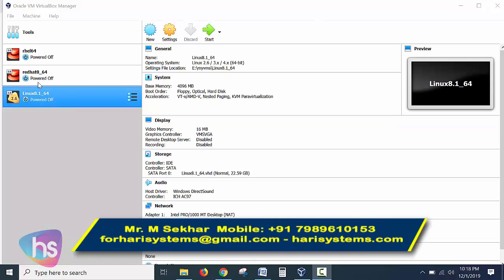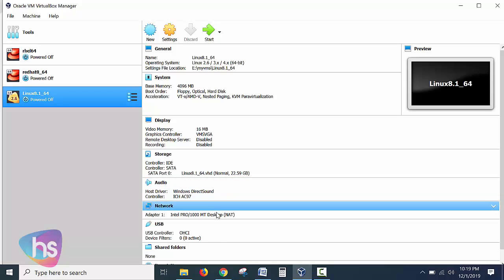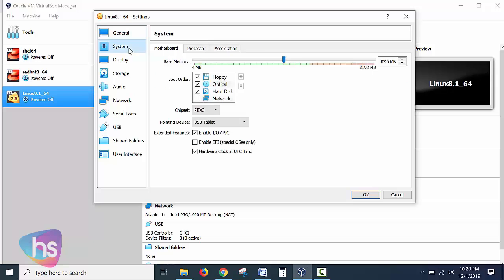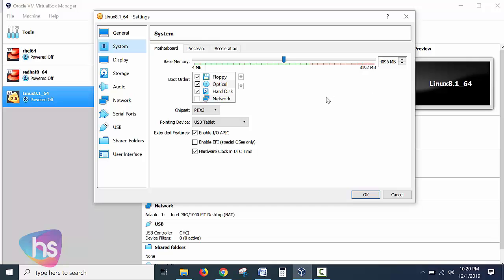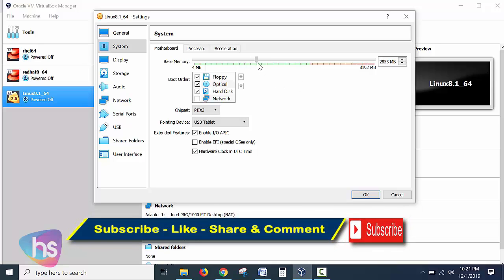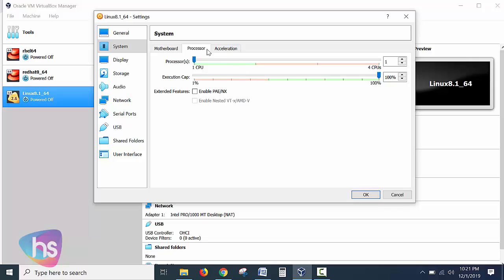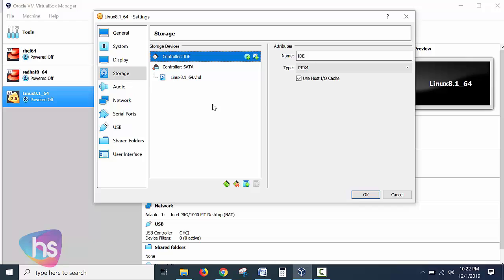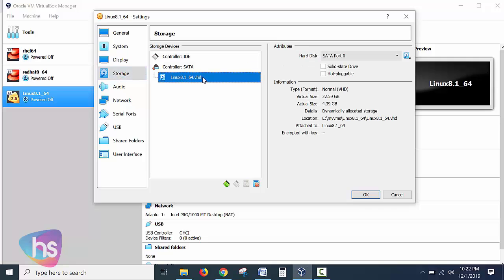Linux tutorial for beginners | Linux instance configuration | vm instance tutorial | harisystems